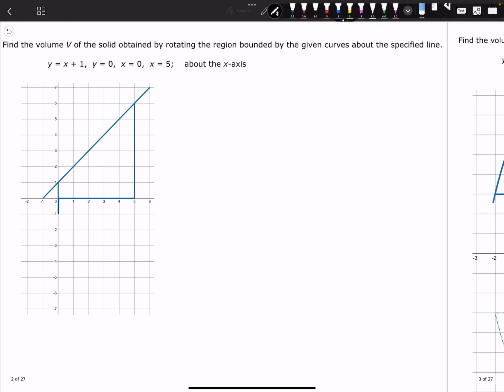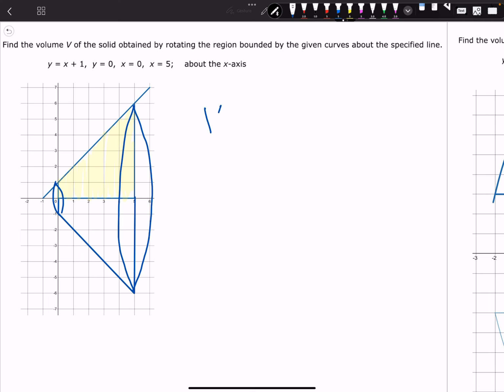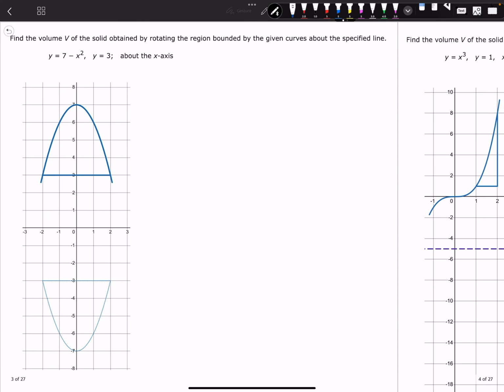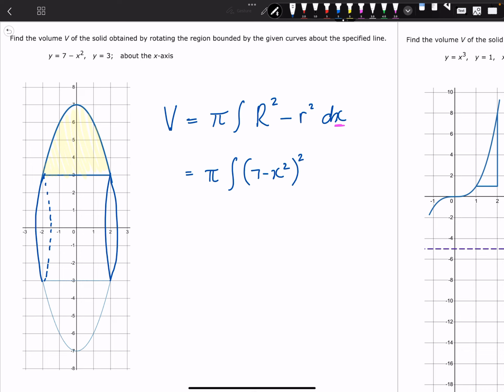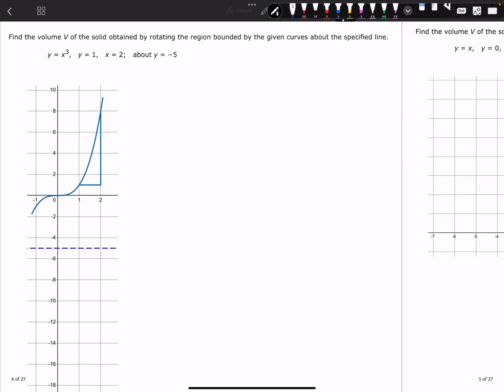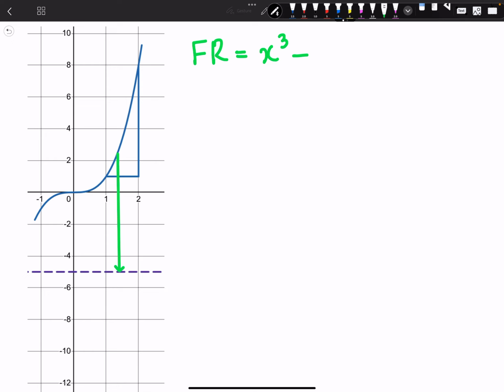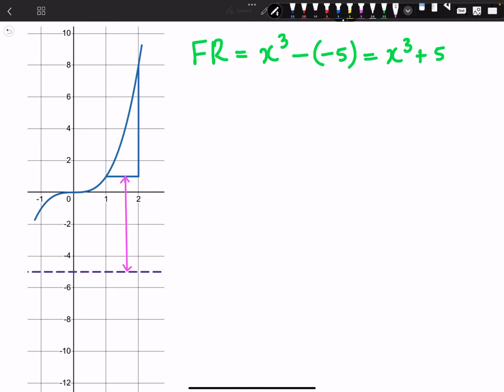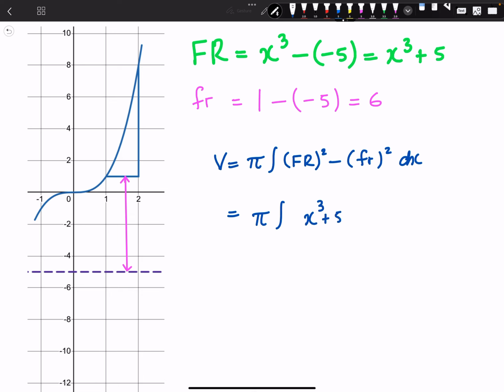Calculus 2 Homework Hints: Volume (Sec 6.2 Video 1)